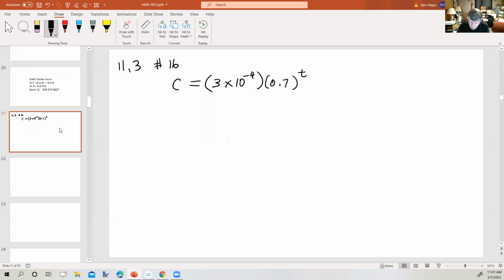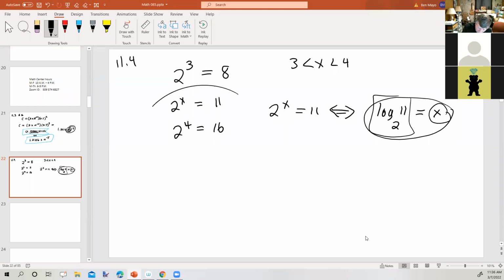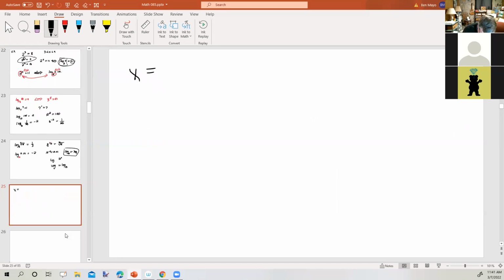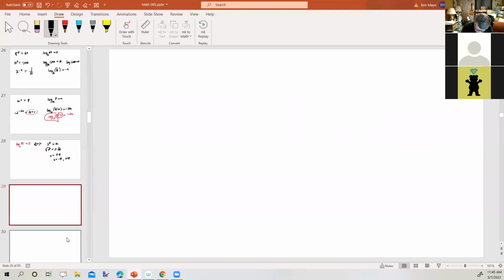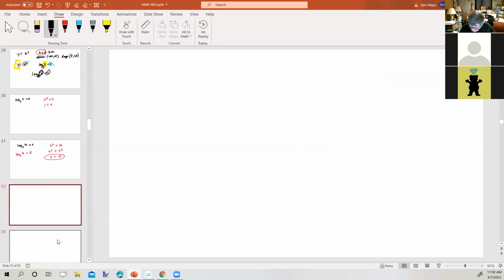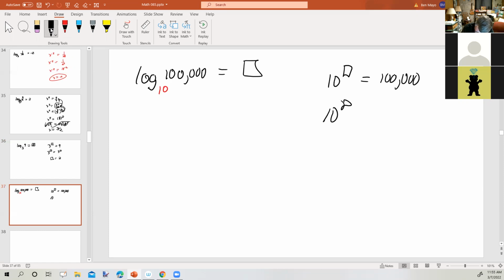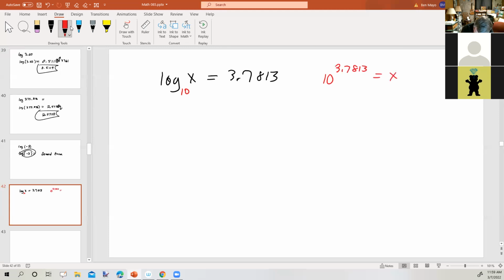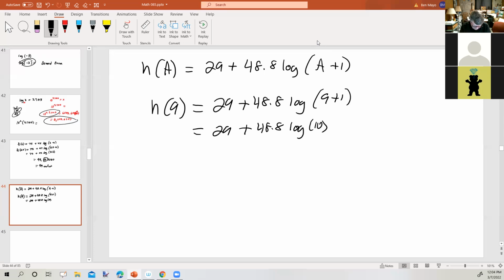Math 095 Winter 2022 Section 11.4